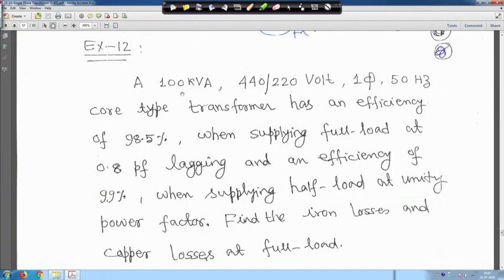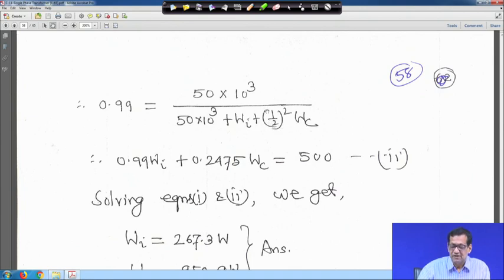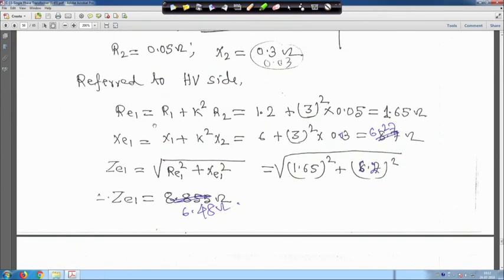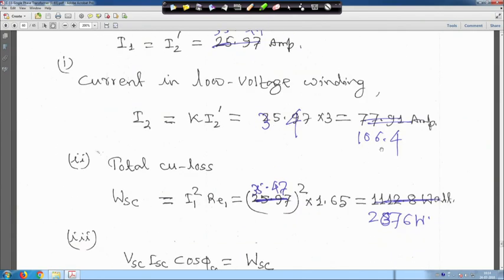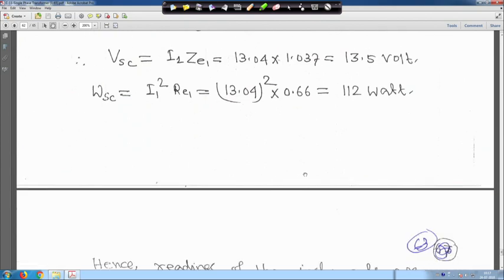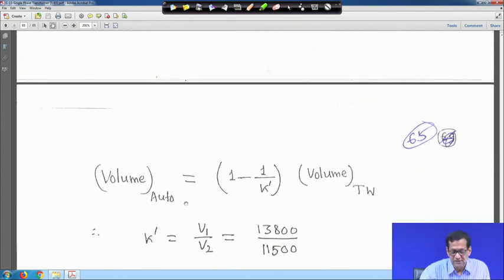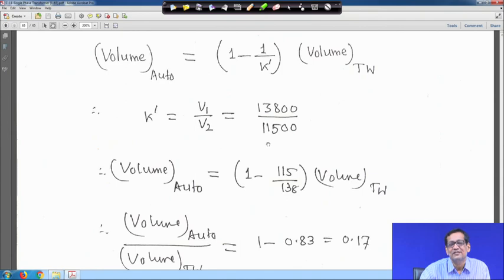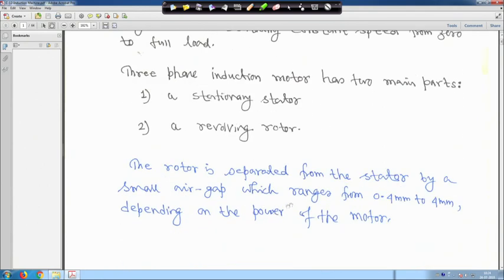Lecture 58: Three phase Induction Motors